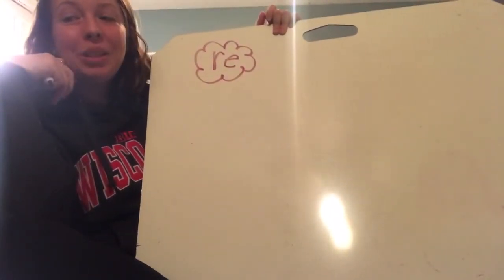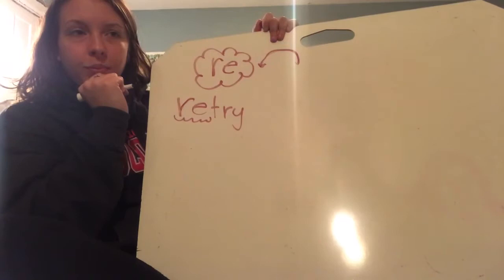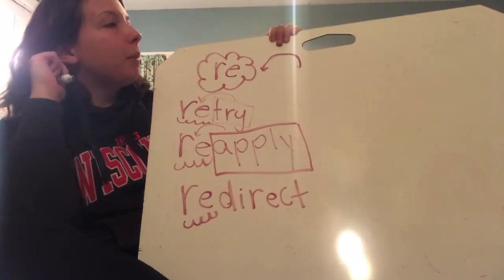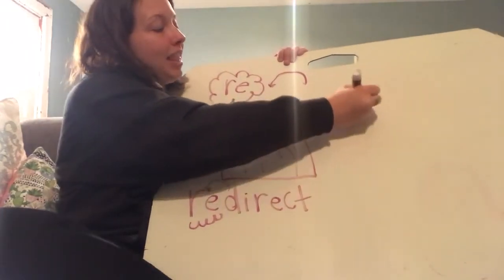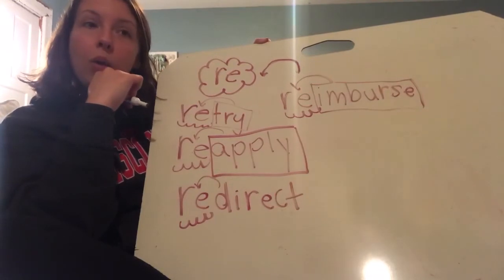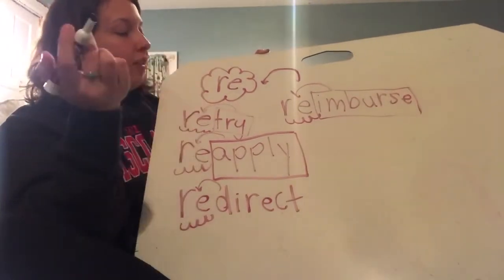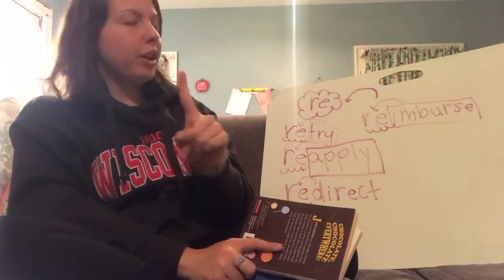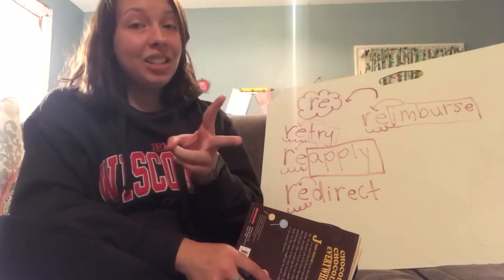Independent Station 10/27